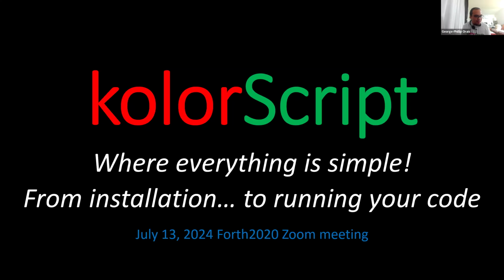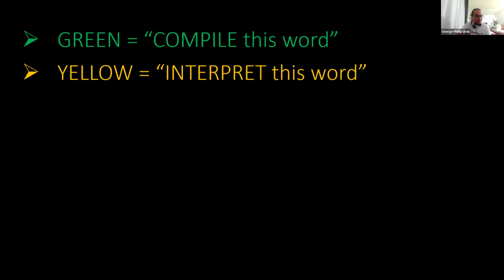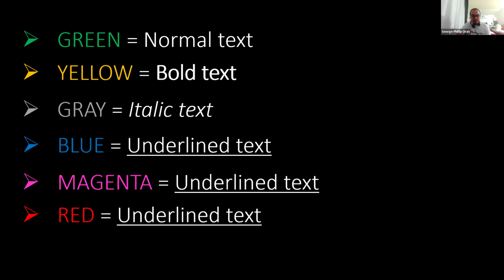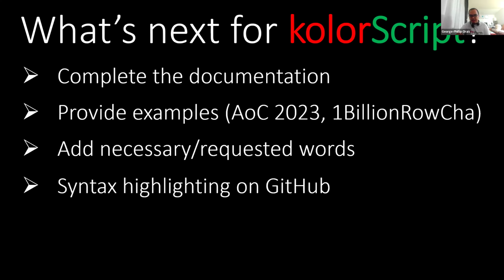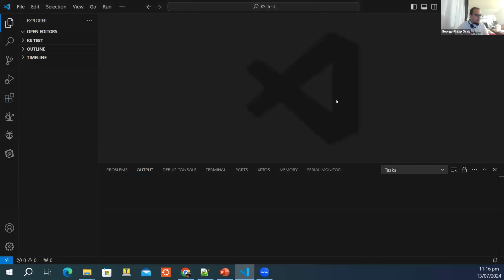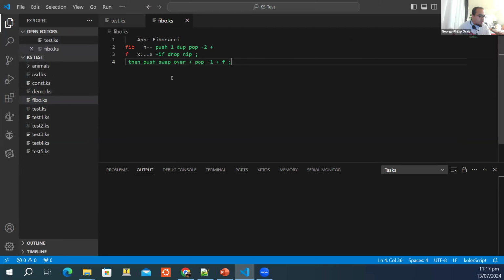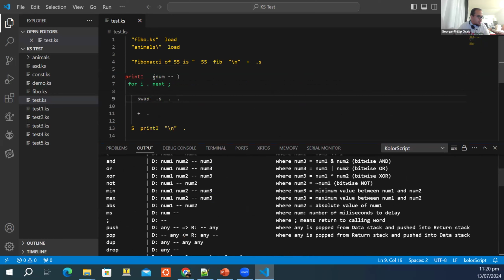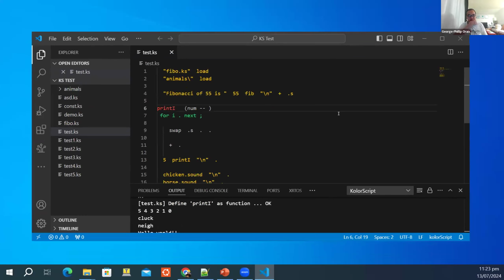kolorScript - George Phillip Orais -- ColorForth inspired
Forth2020 monthly Zoom meeting, show what you are doing with Forth, ask questions to our Forth experts. Come and join us ! Great vibe and nice fellowship characterizes our meetings.